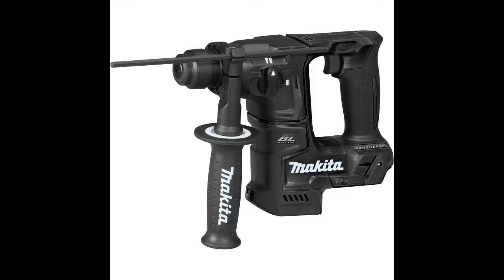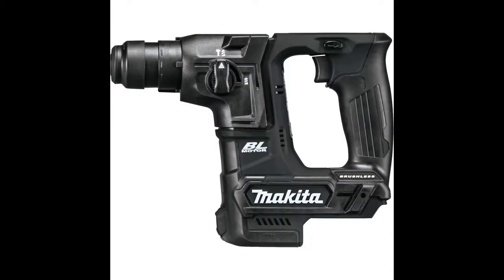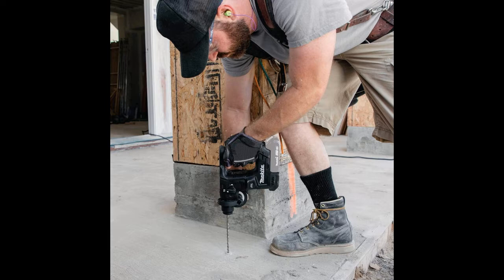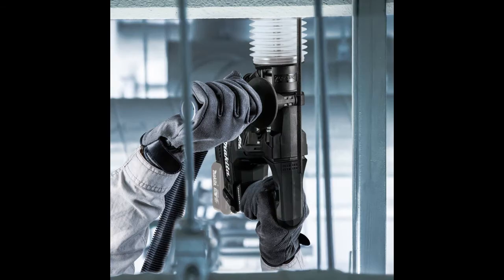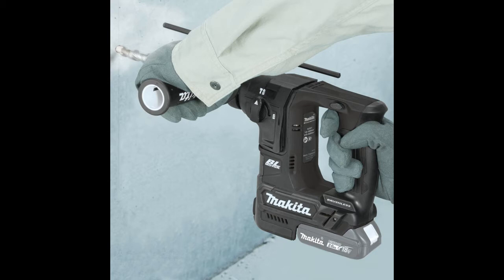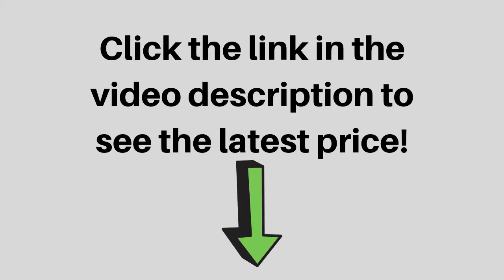Makita XRH06ZB Review - 11/16" Rotary Hammer